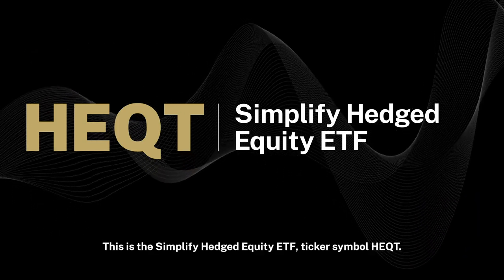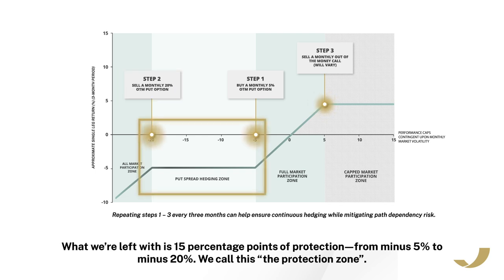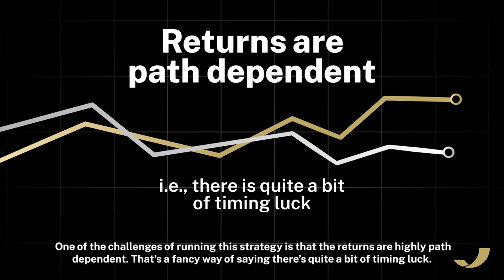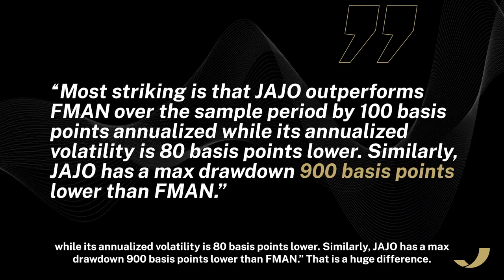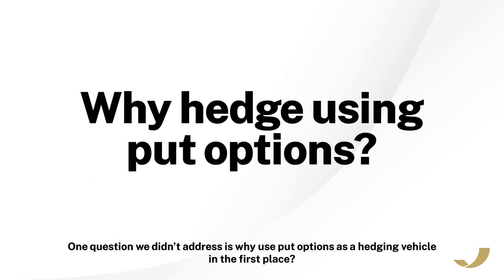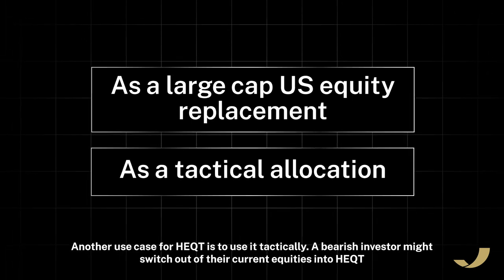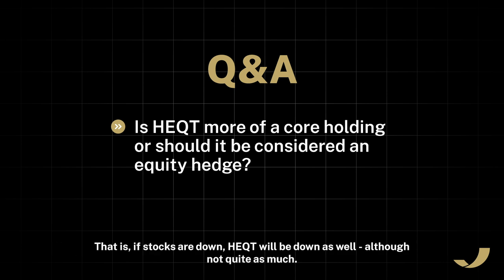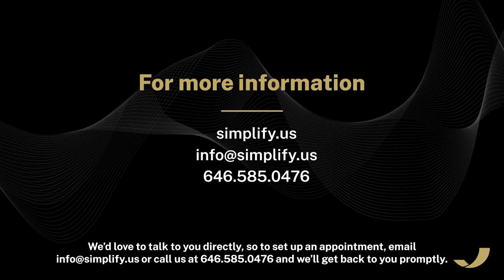Simplify HEQT Fund Deep Dive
Investing involves risk including potential loss of principal.

The Simplify ETFs are distributed by Foreside Financial Services, LLC.

BEFORE INVESTING YOU SHOULD CAREFULLY CONSIDER THE FUND’S INVESTMENT OBJECTIVES, RISKS, CHARGES AND EXPENSES. THIS AND OTHER INFORMATION IS IN THE PROSPECTUS, A COPY OF WHICH MAY BE OBTAINED PLEASE READ THE PROSPECTUS CAREFULLY BEFORE YOU INVEST.